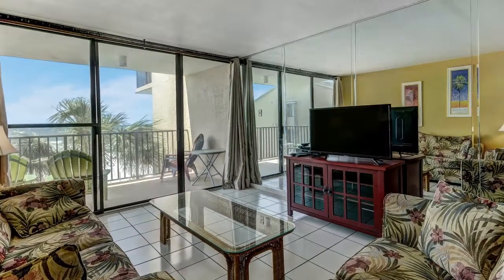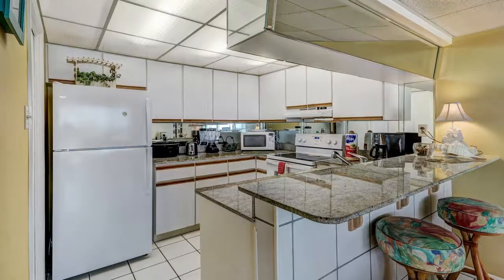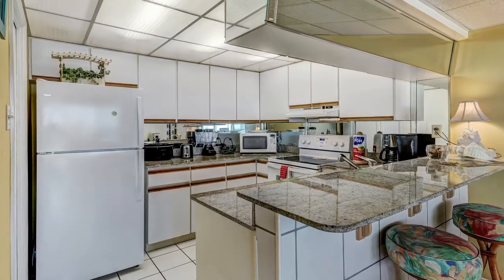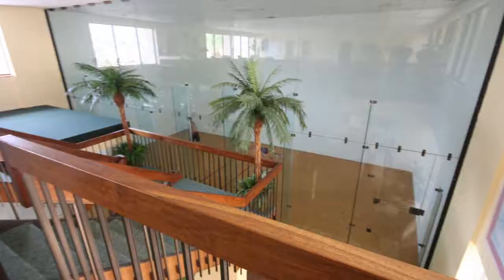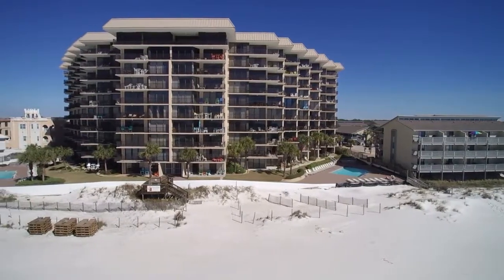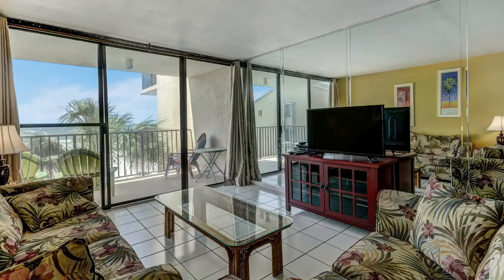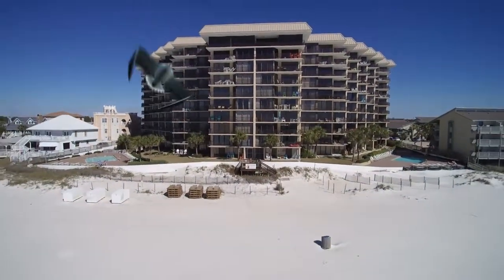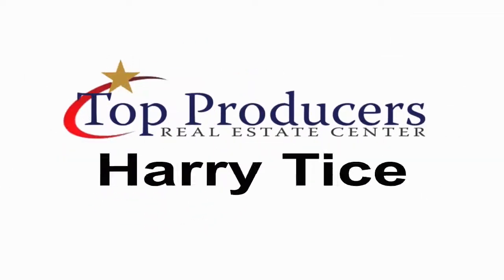Pelican Walk Condominiums - Panama City Beach Real Estate For Sale